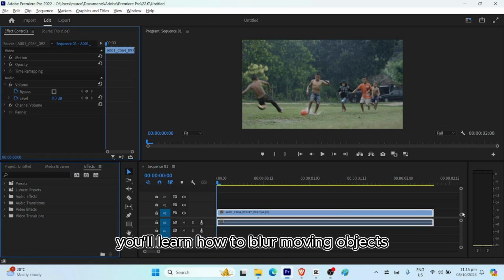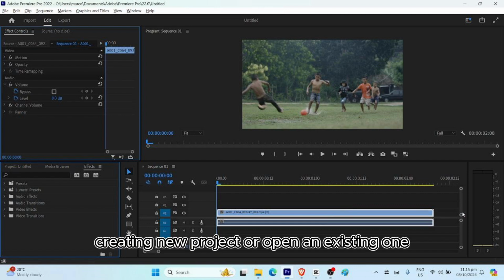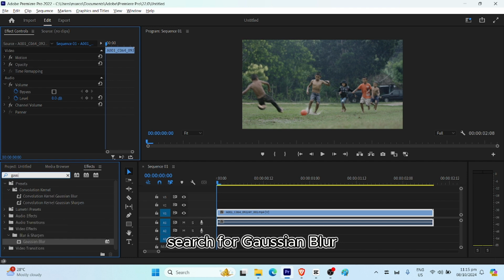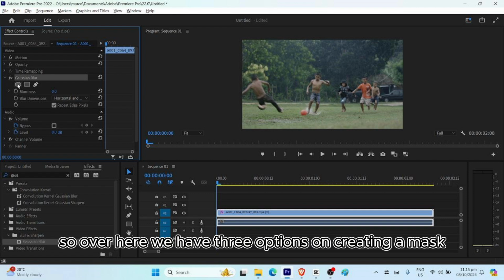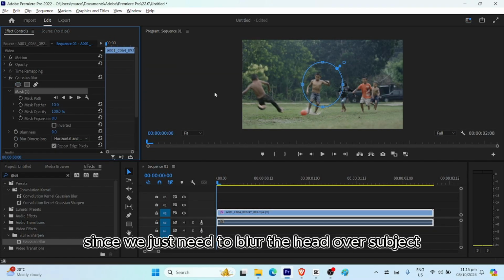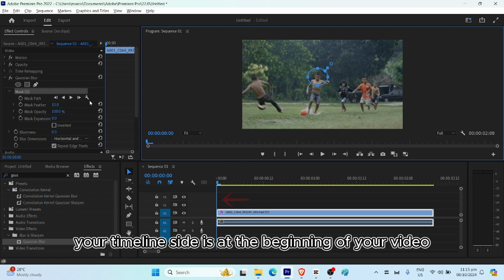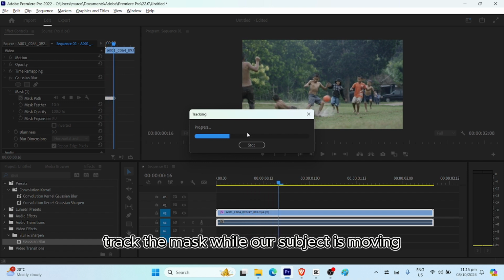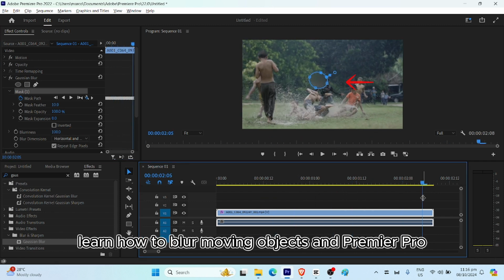✅ How to BLUR FACES IN PREMIERE PRO - FULL UPDATED GUIDE 🚀✨😱✅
Need to protect someone's identity or just add a professional touch to your videos?

In this full updated guide, I'll show you exactly how to blur faces in Premiere Pro with ease! Whether you're working on sensitive footage, blurring out bystanders, or adding privacy to your videos, this step-by-step tutorial has you covered. 🛡️✨

📌 In this video, you'll learn:

How to blur faces quickly using built-in tools in Premiere Pro.
Techniques for tracking motion to ensure your blur follows moving faces seamlessly.
How to adjust the blur intensity and customize its style to fit your project.
Best practices for maintaining video quality while blurring sensitive areas.

🎥 Perfect for: Content creators, video editors, vloggers, or anyone looking to enhance privacy and professionalism in their projects. This guide is super easy to follow, even for beginners!